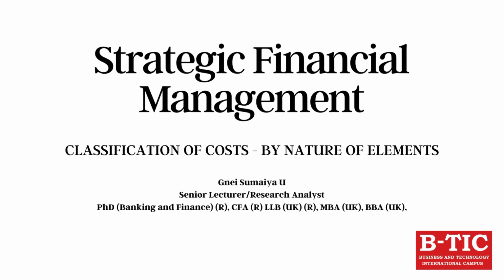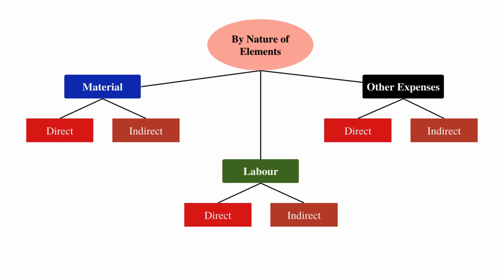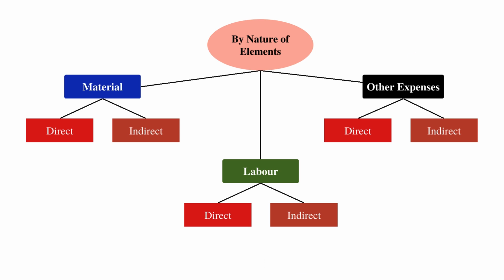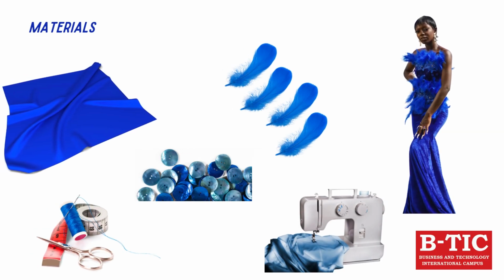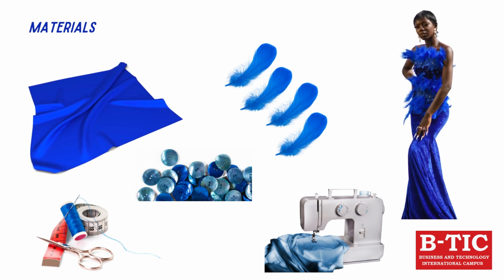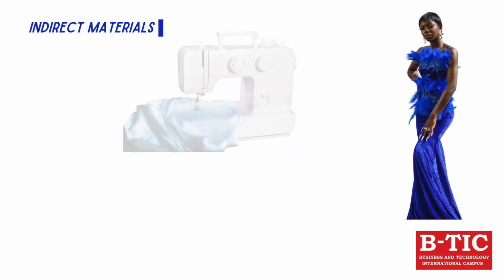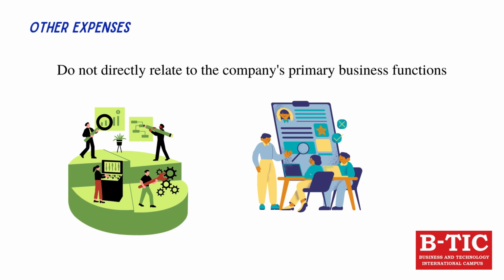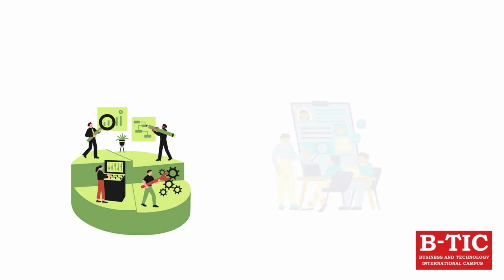SFM - L13 Classification of Costs - Nature of Elements